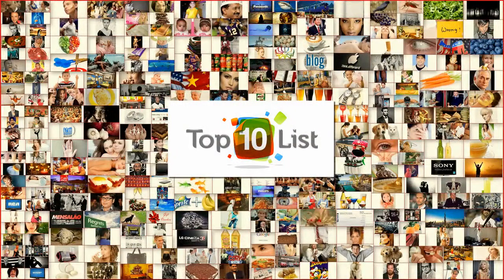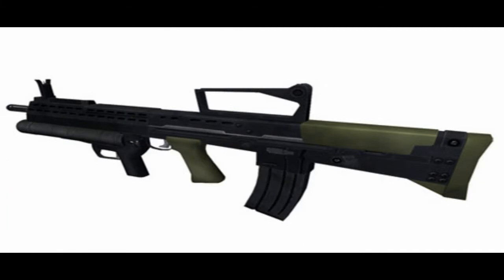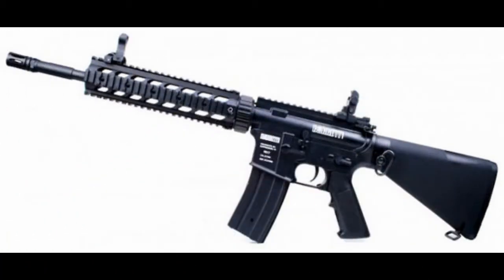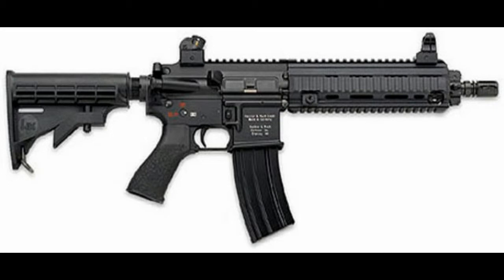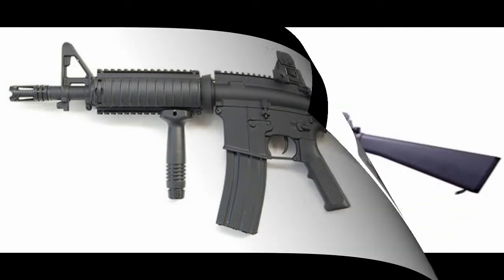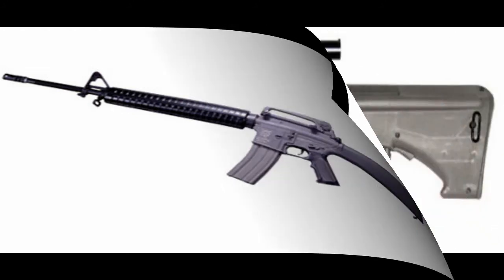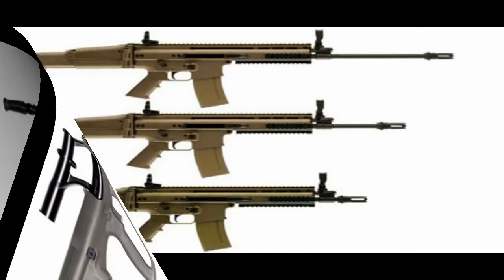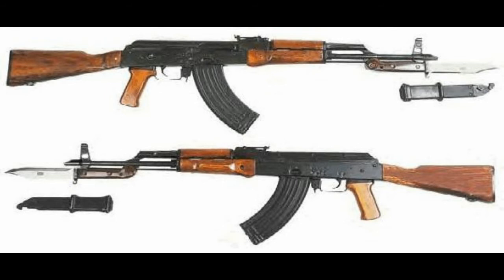Top 10 Assault Rifles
An assault rifle is a rifle used for combat where exchange of fire takes place over short distances, i.e. 300m and is capable of selective fire, which is the ability to switch from single fire to semi automatic or automatic fire.